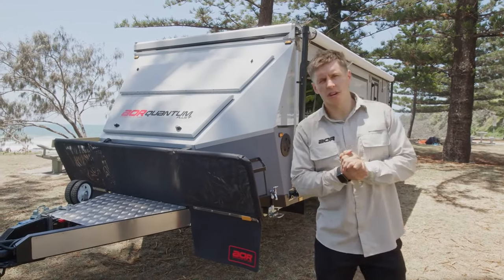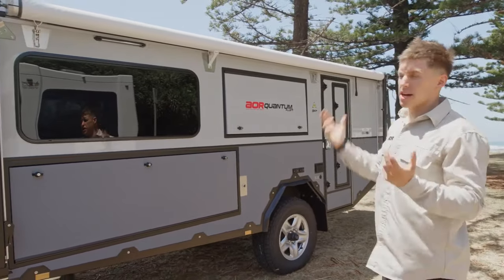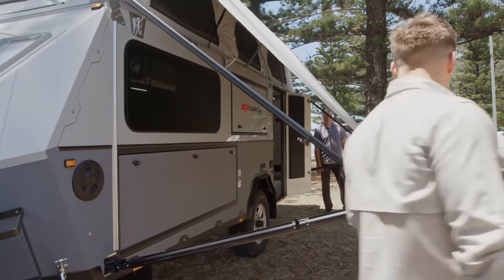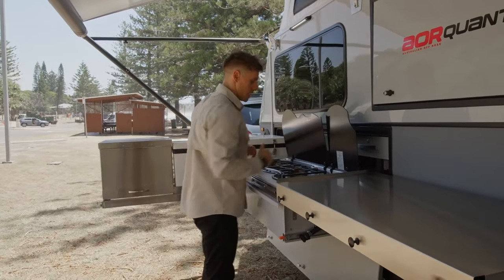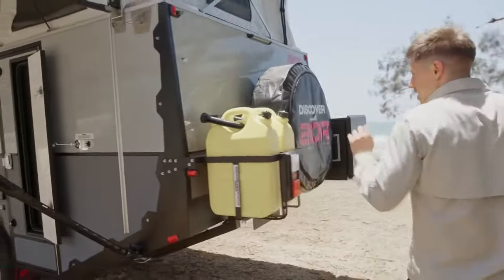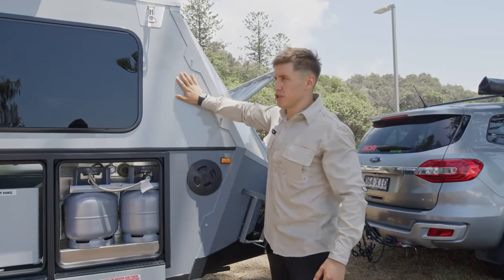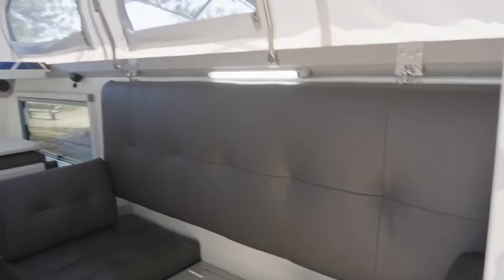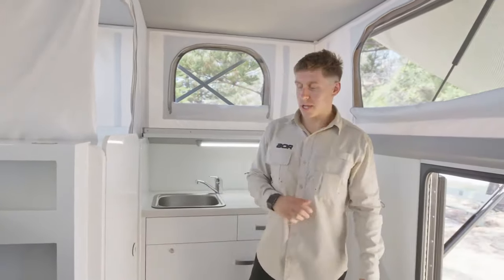Quantum Plus Series 5 Walkthrough 2023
The Series 5 Quantum Plus is here.
The family favourite hybrid camper, Quantum Plus Series 5, brings you all of the same great features of the Quantum with more internal and external space, bunk options and a lounge area.

Please note - this display model was built for the US market and does not require a vent in the main door or ceiling. Anything registered in Australia that has either a gas hot water system or internal cooking WILL REQUIRE THE VENTS.